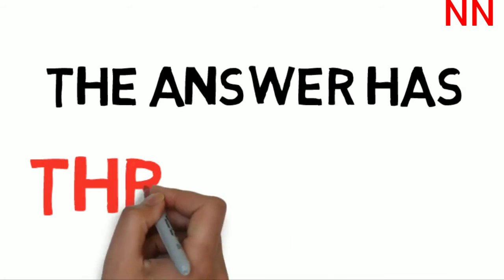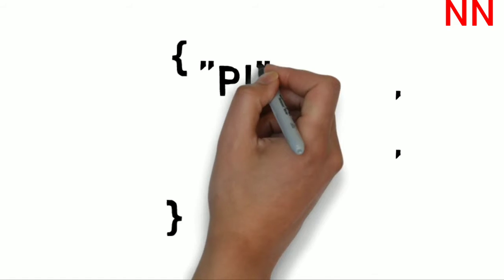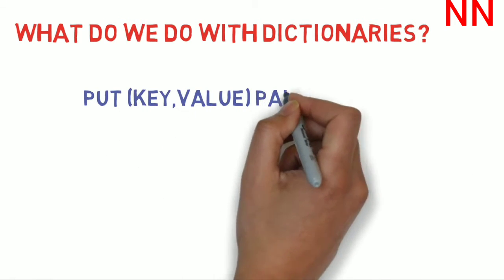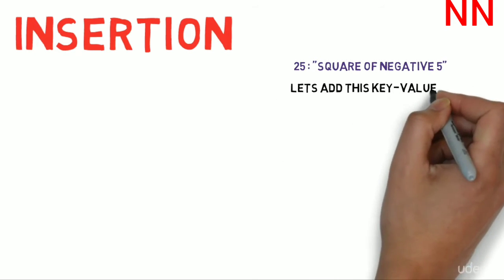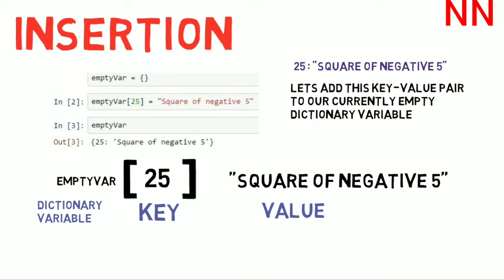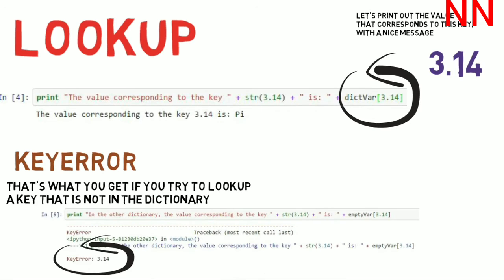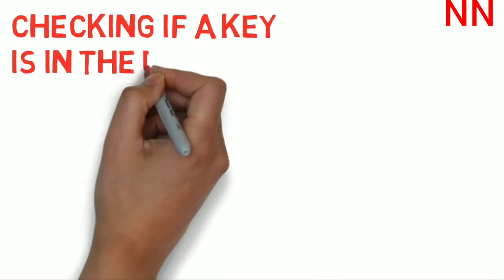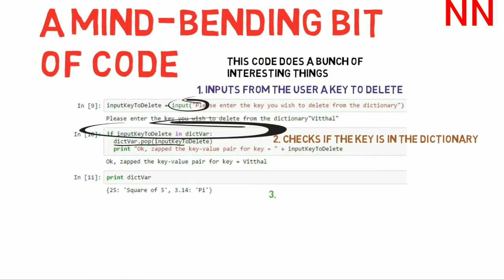python dictionaries and if-else|python programming part-6|learn python programming for beginners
learn python programming for beginners - easy pie